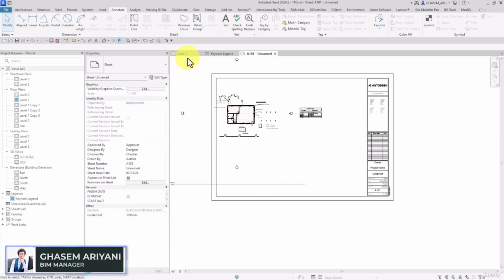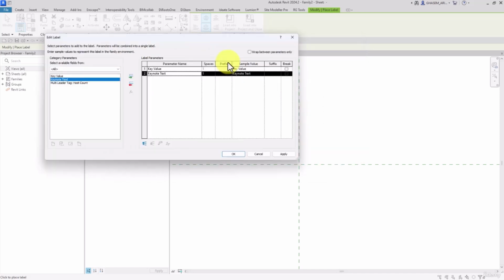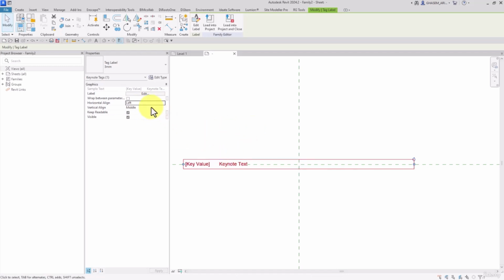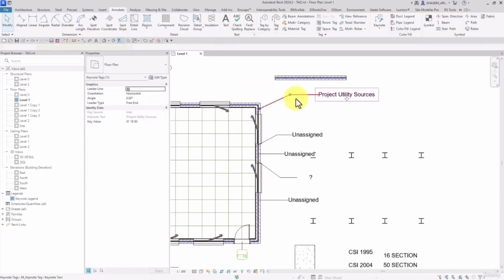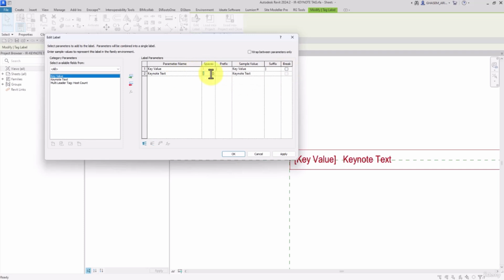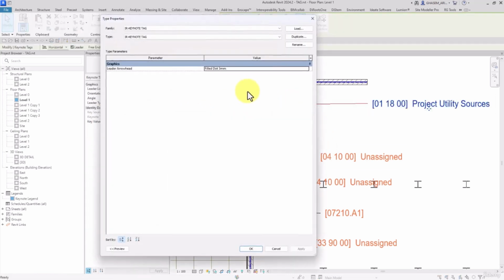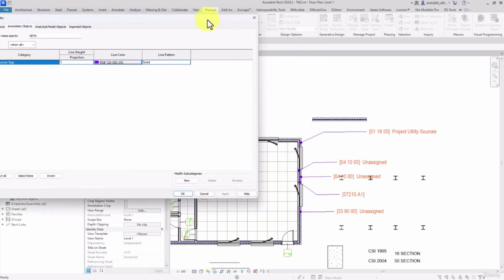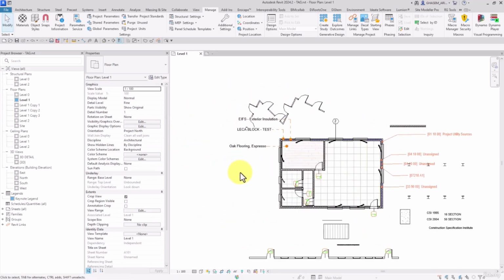502 Creating a Keynote Tag Family